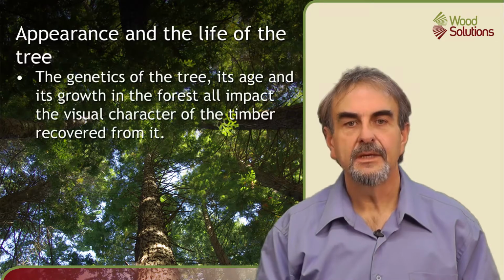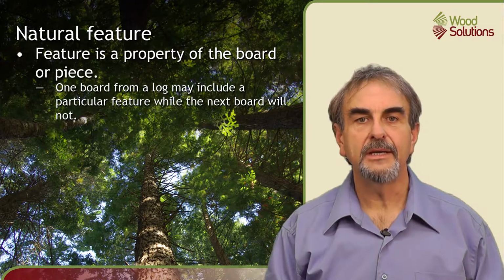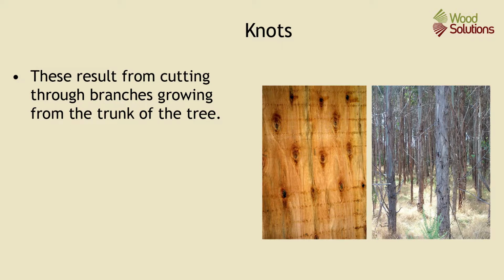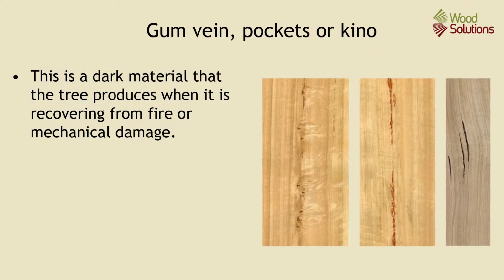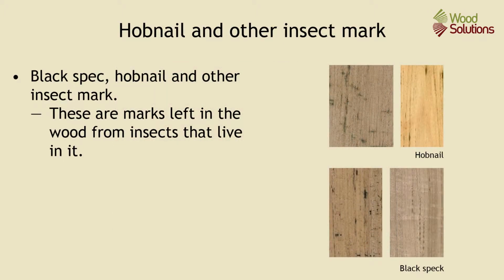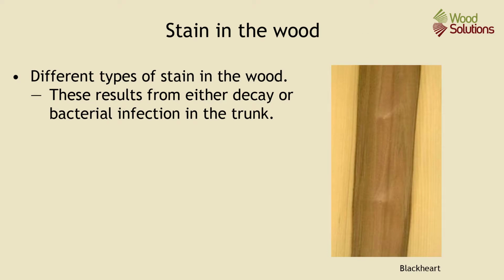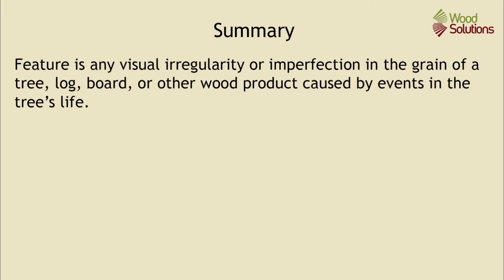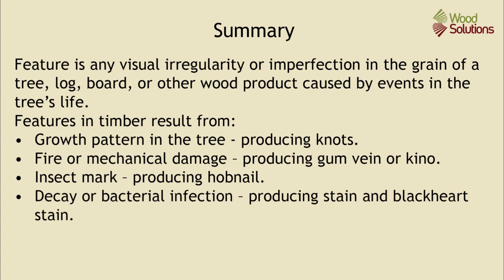Wood properties: Natural features in timber and wood